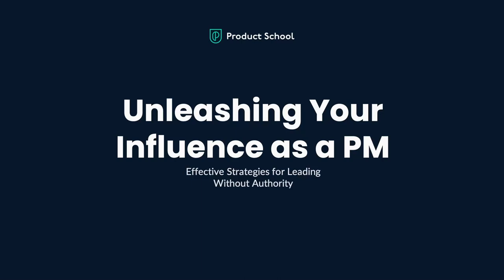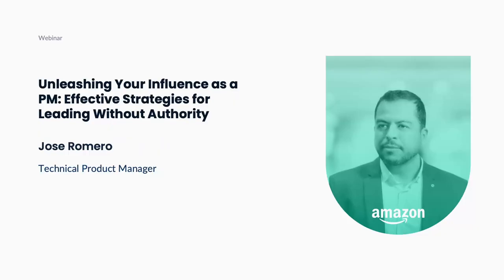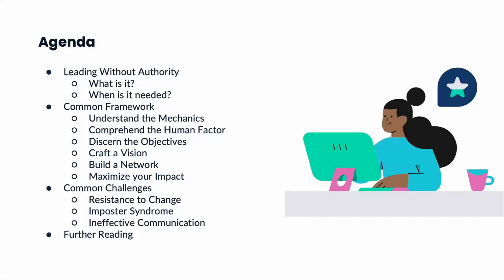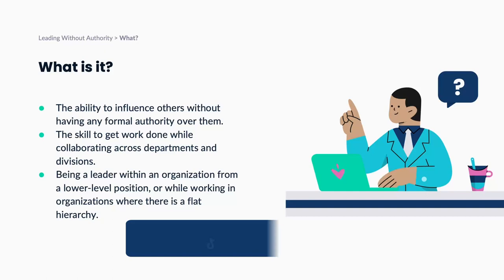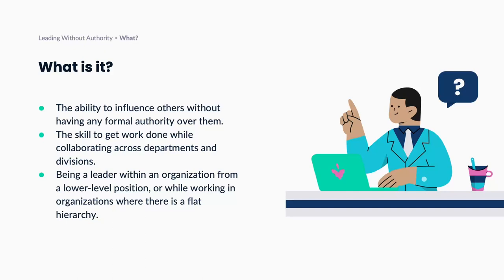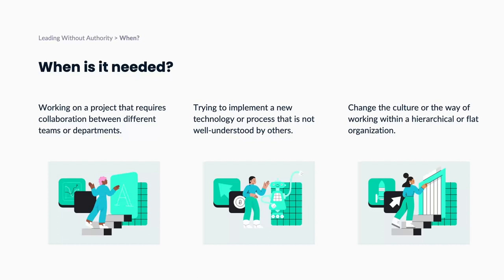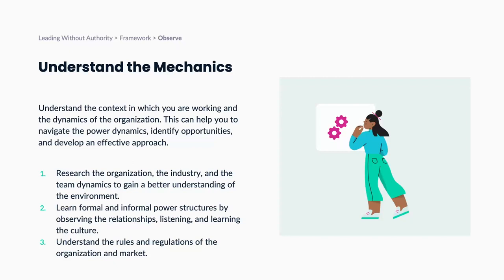Webinar: Effective Strategies for Leading Without Authority by Amazon PM, Jose Romero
ABOUT THE SPEAKER:
Jose is a seasoned Product Manager with over 10 years of experience in FinTech and MarTech. He is an innovator with a passion for driving change, with expertise in product lifecycle management, user research, product definition, and roadmap definition. Jose has managed the lifecycle of over 30 products and services, and he has a keen understanding of engineering and architecture for shared services.